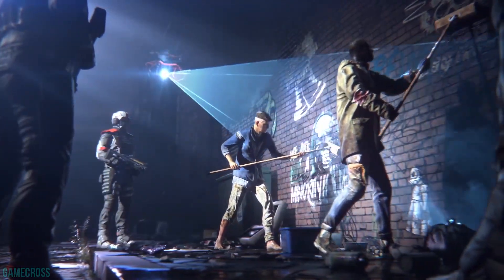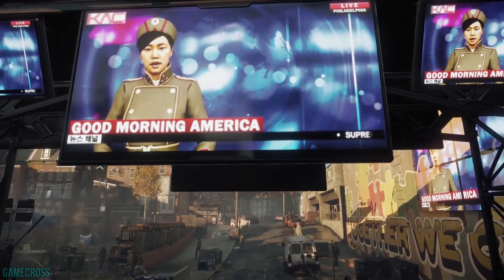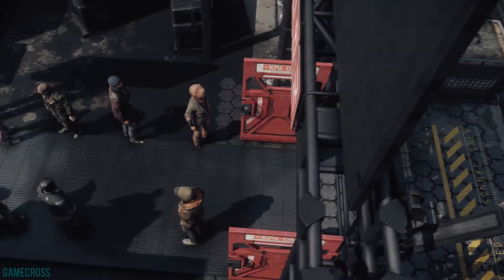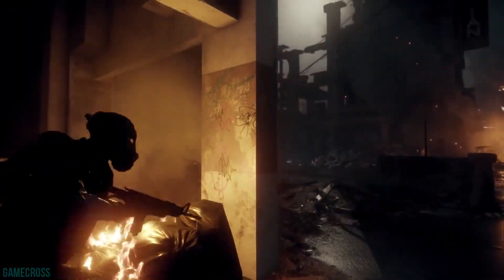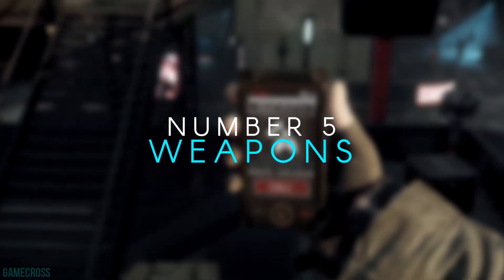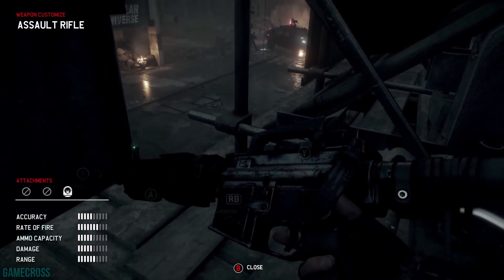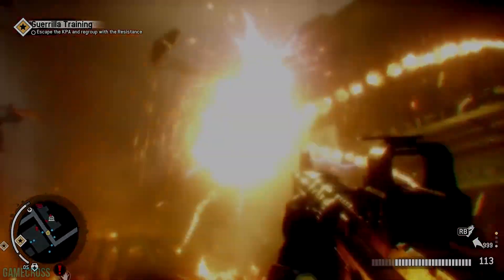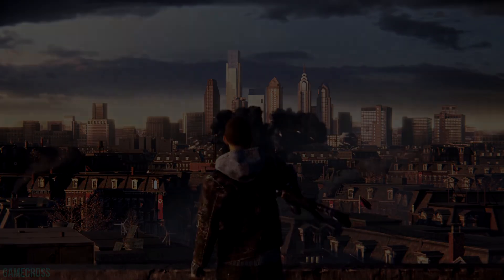10 Things You Must Know About Homefront The Revolution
SUPPORT GAMECROSS and CHAIRTY and Get GAMES CHEAP with HUMBLE!

Killing Floor 2, Red Orchestra 2 and MORE in Humble Bundle!-

These are ten interesting things to know about Homefront: The Revolution coming later this year. What do you guys think about Homefront: The Revolution? Will you be picking it up when it releases?

More info about Homefront: The Revolution-
Homefront: The Revolution is an upcoming open world first-person shooter video game developed by Dambuster Studios and published by Deep Silver, and is the sequel to Homefront. The game is set to be released on 17 May 2016 in North America and 20 May 2016 in Europe for Linux, Microsoft Windows, OS X, PlayStation 4, and Xbox One.

Check some of these videos out!

8 Upcoming Must Play PC RPG's AWESOME Upcoming PC RPG's!-

10 Things YOU MUST KNOW About Final Fantasy XV-